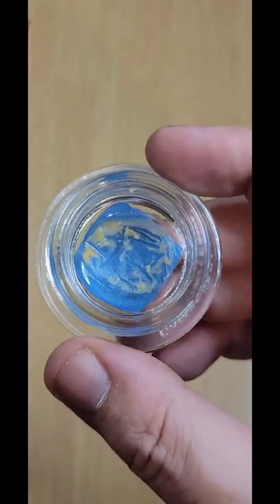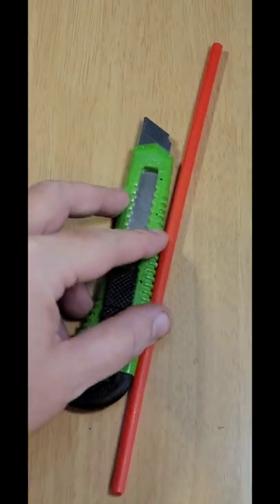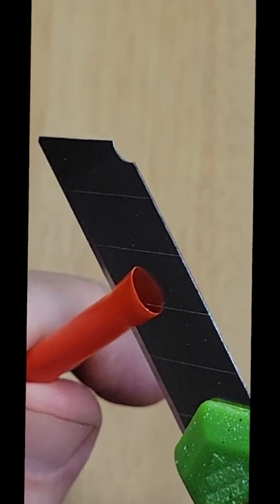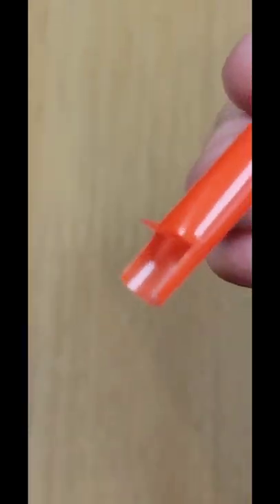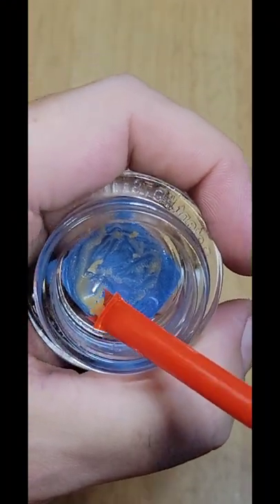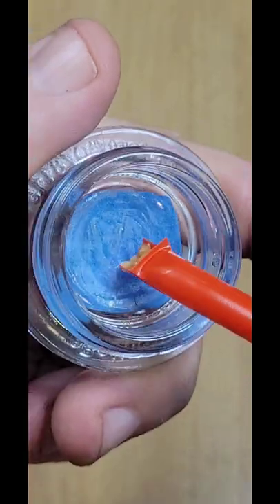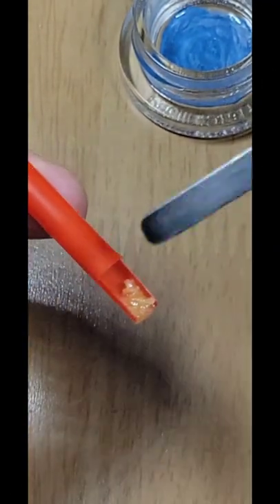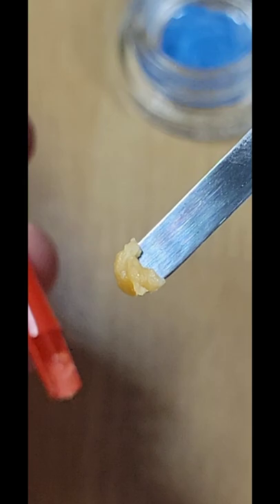Use a straw to collect the last bit of concentrate from your jars!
Don't let that last bit of concentrate go to waste!

Here's a tip to gather what's left simply by using a plastic straw.

We need to cut the end of the straw about an inch down the middle lengthwise so it's split equally. Next, we will peel back and cut one side which creates a small scoop.

Moving the jar in a circular fashion against the flexibility of the straw  creates a squeegee like effect and does a great job at scooping and collecting the remaining concentrate on the surface.

Now remember, DO NOT DAB OFF THE PLASTIC STRAW! Make sure to use a proper dab tool to scoop off the straw and you'll have one last dab ready to enjoy!
Hoping this tip makes your medicine last a little bit longer!
Official Moodmats, ash cans, stickers, and more.